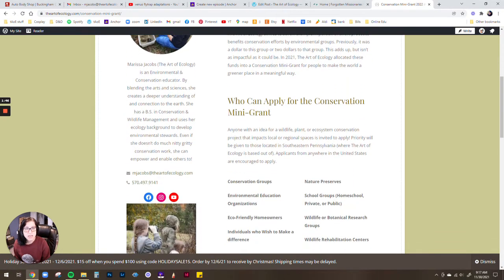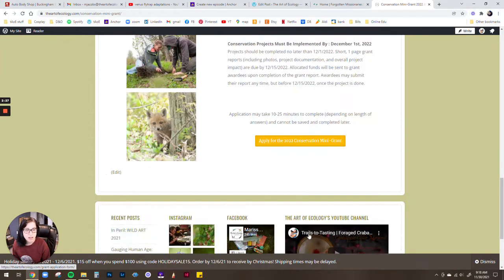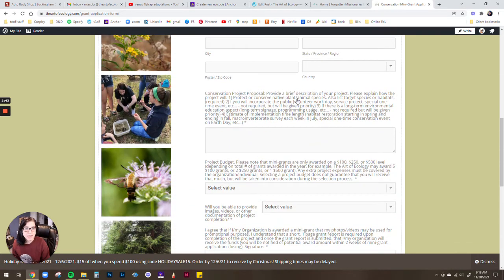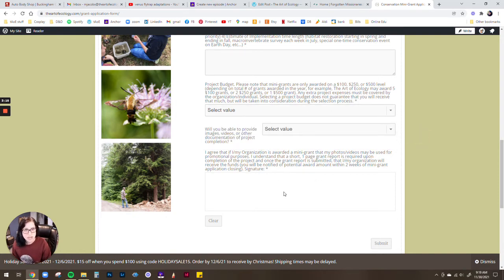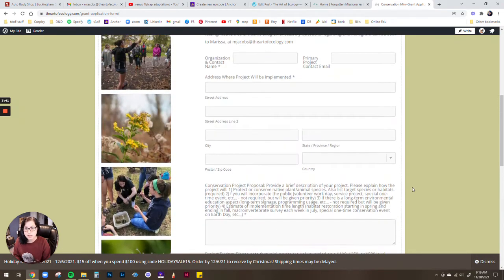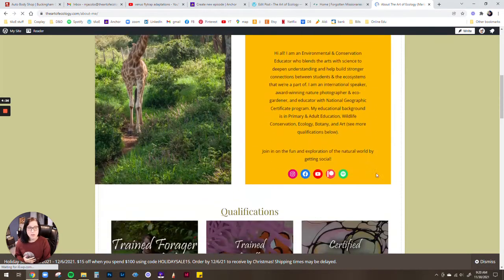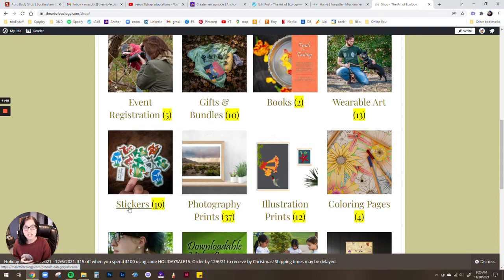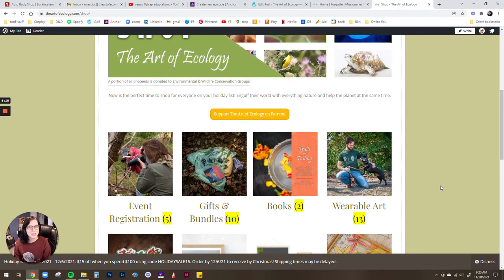How to Apply for The Art of Ecology's Mini-Grants for Conservation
Think that you or your organization could use a little boost to start up or work on a wildlife or habitat conservation project? Apply for The Art of Ecology's mini-grants starting in 2022!

A portion of the art sales from The Art of Ecology are donated back to conservation efforts, and now they will start going into a single pot to give to groups or individuals who wish to make a positive impact on the planet. Learn how to apply here!